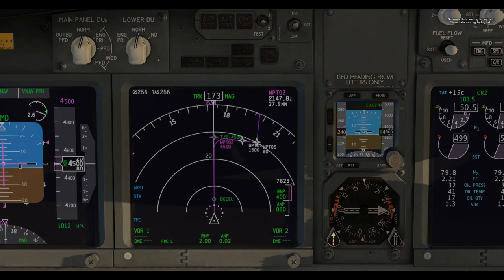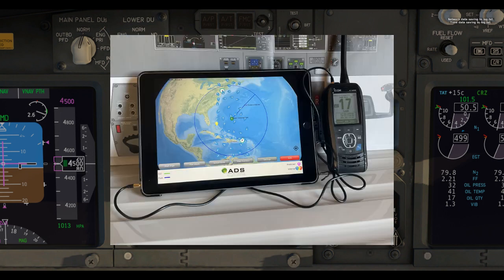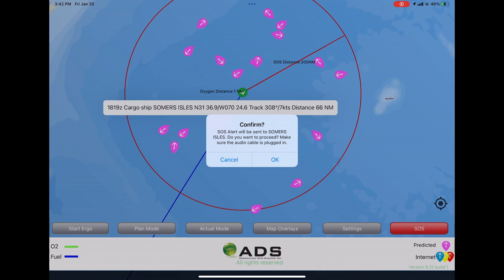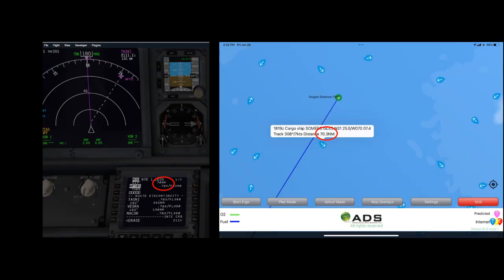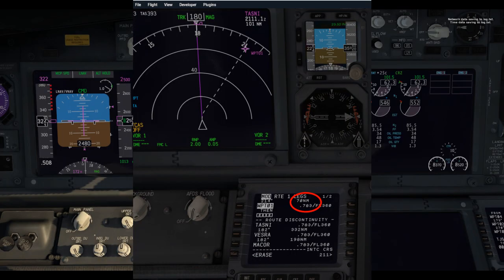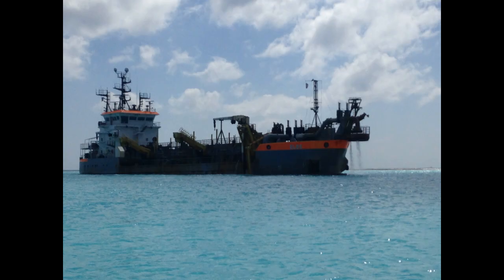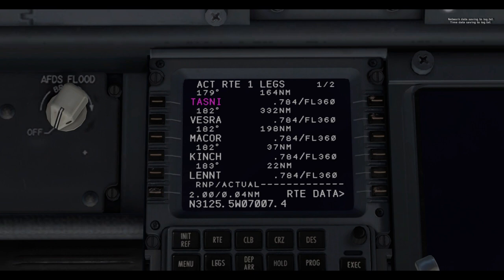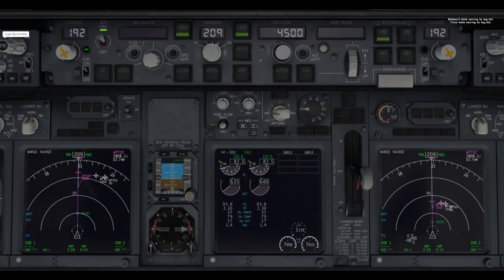Training Ergo Emergency